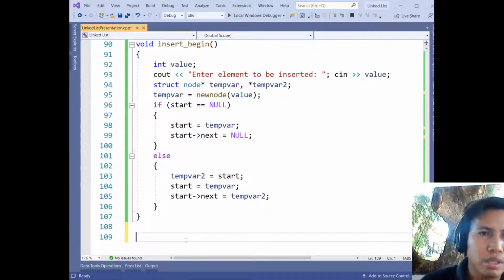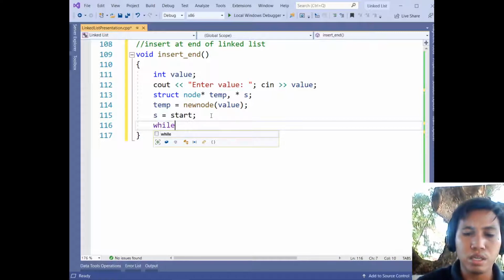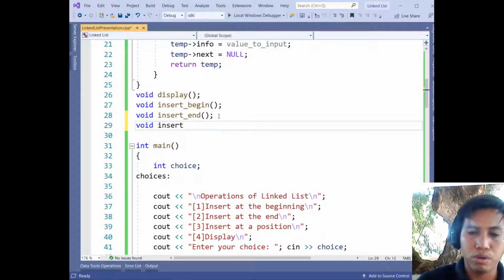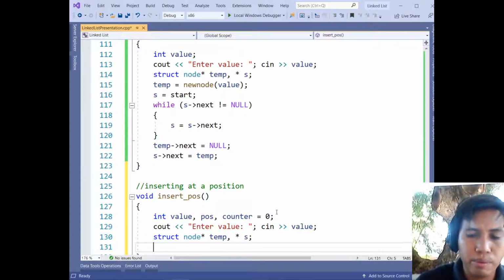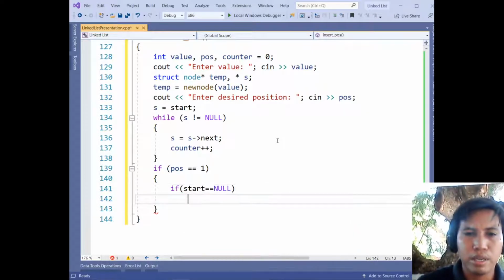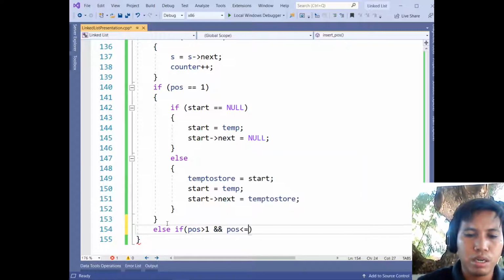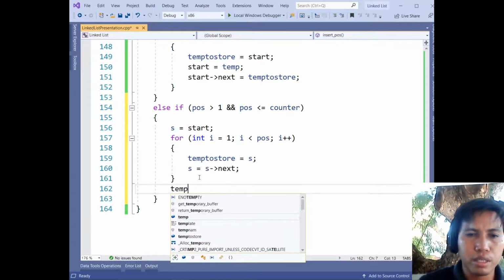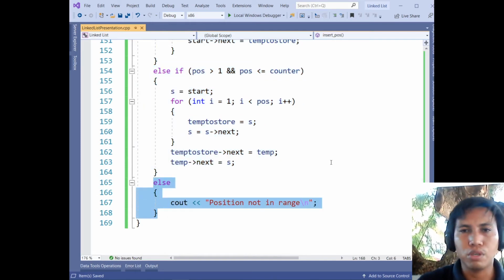Linked list Part2